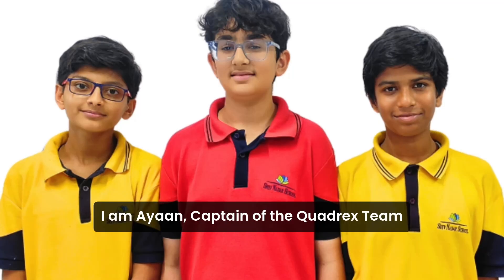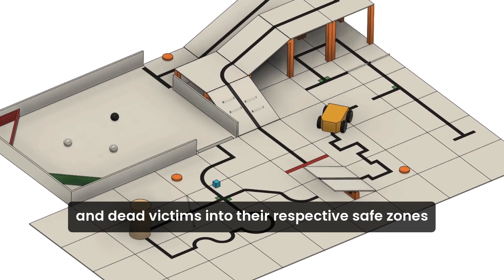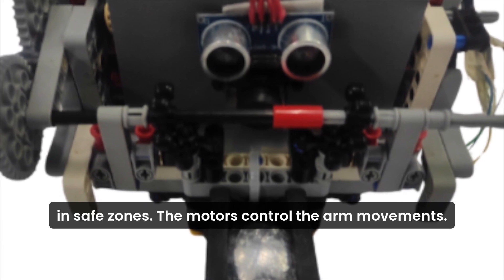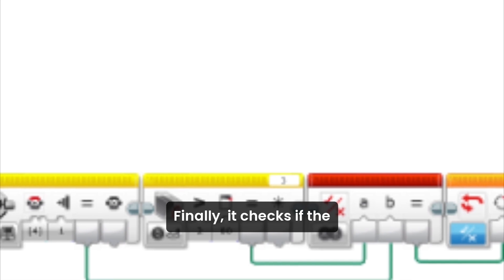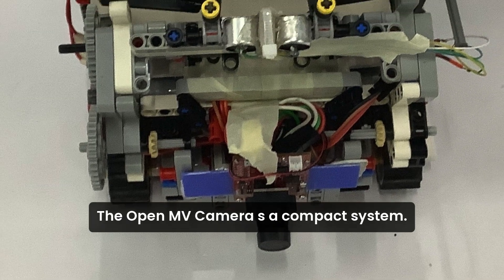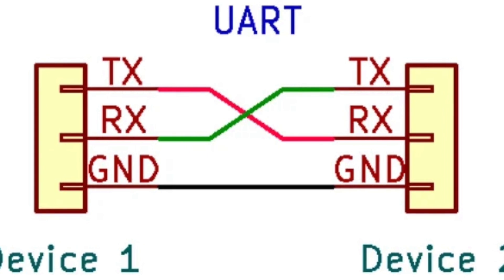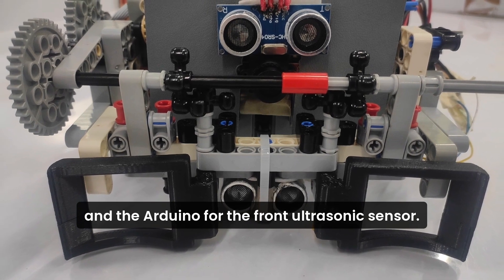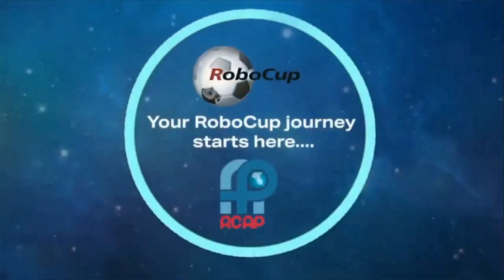R24.4.1 - TEAM: Quadrex (India) - RoboCupJunior Rescue, Secondary - RCAP 2024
Event:           RoboCup Asia-Pacific 2024 (RCAP 2024), Qingdao, China
League:        RoboCupJunior Rescue, Secondary
Team:          Quadrex
Institution:  Shiv Nadar School Noida
Region:        India

The award consists of five categories:
𝗣𝗲𝗼𝗽𝗹𝗲’𝘀 𝗖𝗵𝗼𝗶𝗰𝗲: in recognition of Sharing Video with 𝙈𝙤𝙨𝙩 𝙇𝙞𝙠𝙚𝙨
𝗘𝗱𝘂𝗰𝗮𝘁𝗶𝗼𝗻𝗮𝗹 𝗩𝗮𝗹𝘂𝗲: in recognition of Sharing Video with 𝙃𝙞𝙜𝙝𝙚𝙨𝙩 𝙒𝙖𝙩𝙘𝙝 𝙏𝙞𝙢𝙚
𝗖𝗼𝗺𝗺𝘂𝗻𝗶𝘁𝘆 𝗔𝘄𝗮𝗿𝗲𝗻𝗲𝘀𝘀: in recognition of Sharing Video with 𝙈𝙤𝙨𝙩 𝙎𝙝𝙖𝙧𝙚𝙨